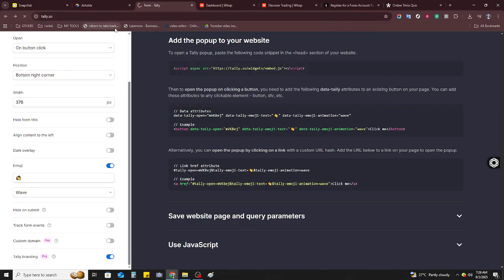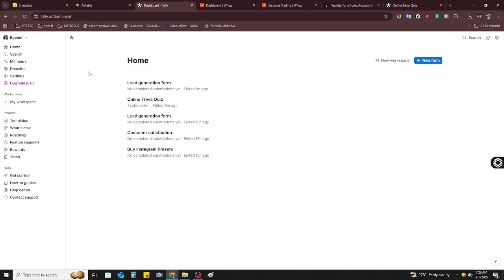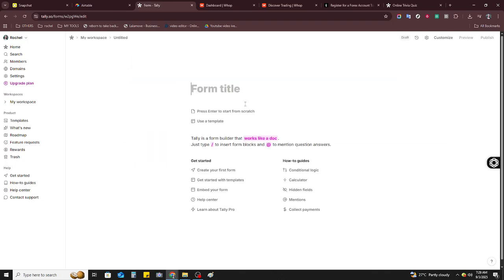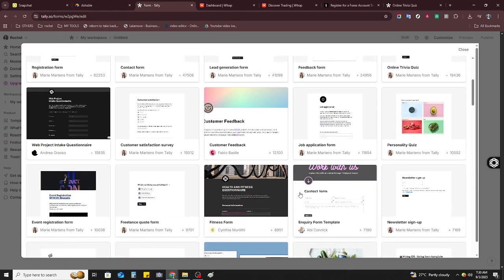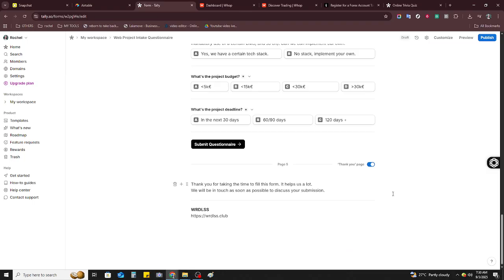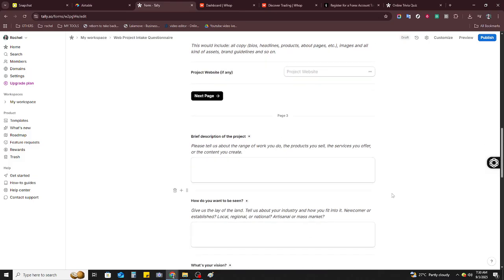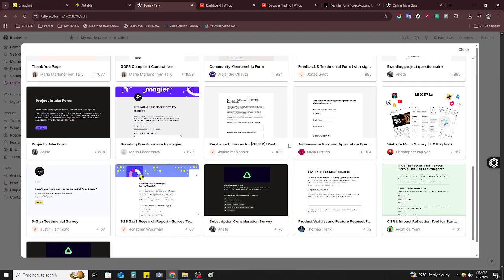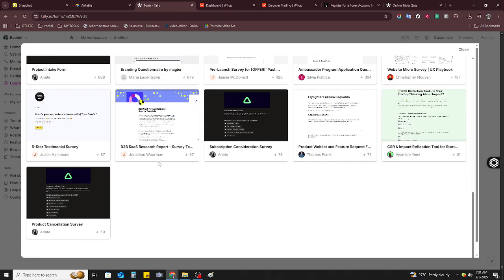How To Set Up One On One Call Sessions In Tally so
Want to host one-on-one call sessions directly through Tally.so? 📞✨ In this complete 2025 tutorial, I’ll walk you through the exact steps to set up call bookings, integrate your calendar, and start running smooth client sessions with ease.

In this guide, you’ll learn:
✅ How to create a Tally.so form for one-on-one calls
✅ How to integrate Google Calendar or other scheduling tools
✅ How to accept payments (if needed) for your sessions
✅ Pro tips to automate reminders and reduce no-shows

Perfect for coaches, consultants, freelancers, and creators, this tutorial will help you manage one-on-one calls professionally inside Tally.so—without complicated software.